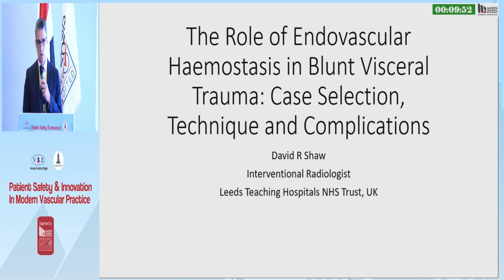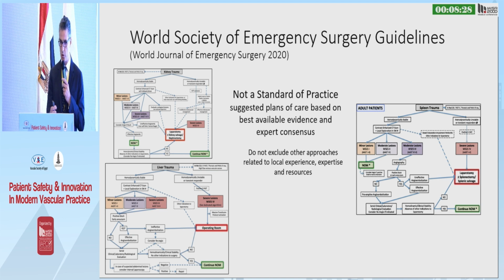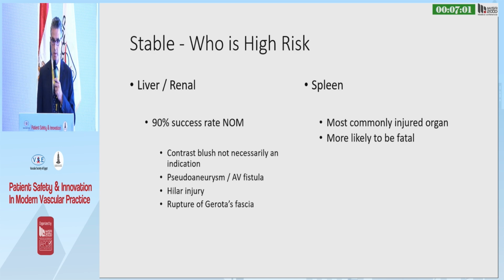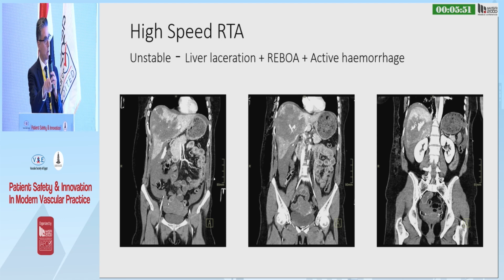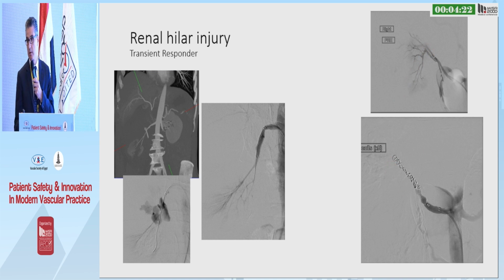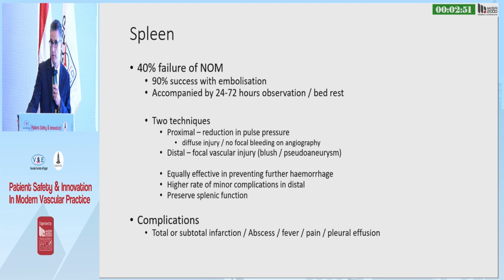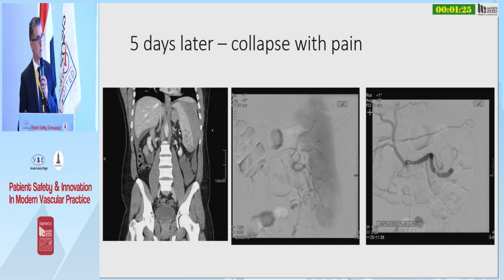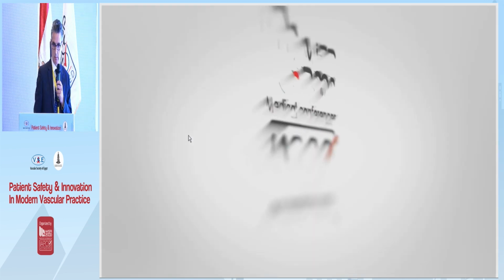Dr/ David Shaw